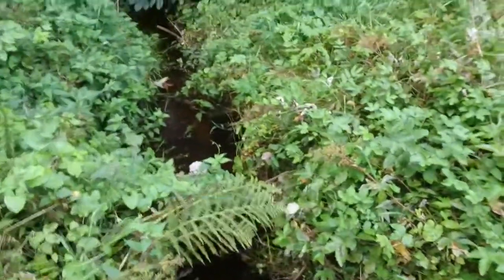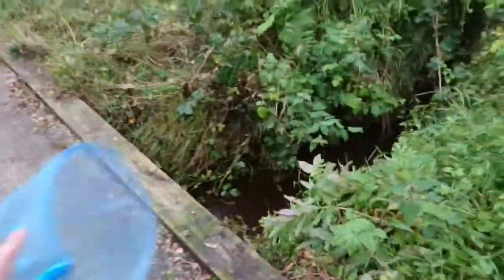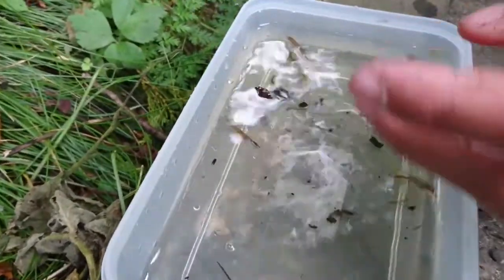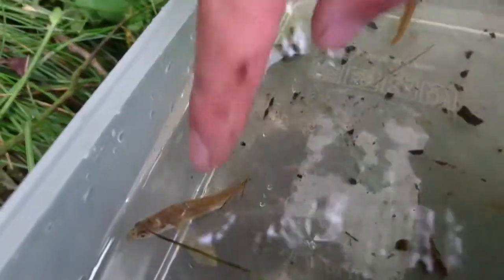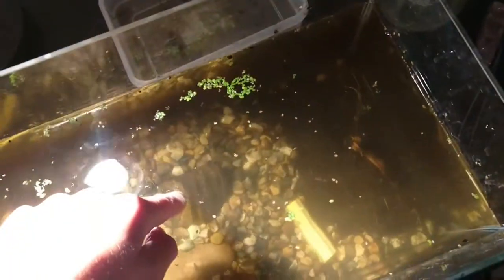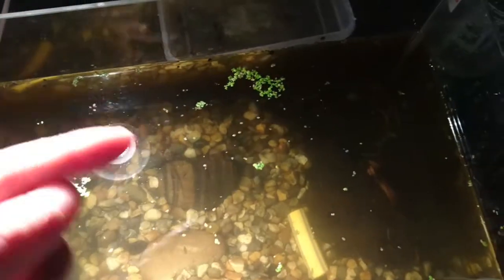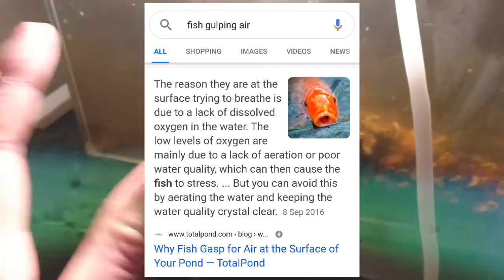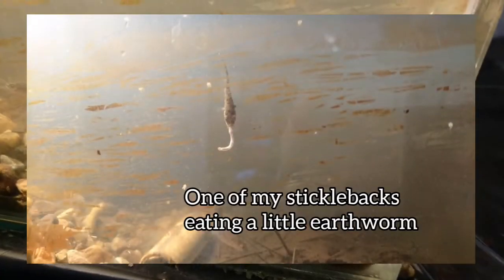New Pet STICKLEBACKS! Three Spined Stickleback Aquarium & more!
I've got new pets. I've finally got some sticklebacks as pets. They're quite entertaining, with their little spikes and beautiful mottled skin. I hope you like my video on how I captured and now care for these little fish...